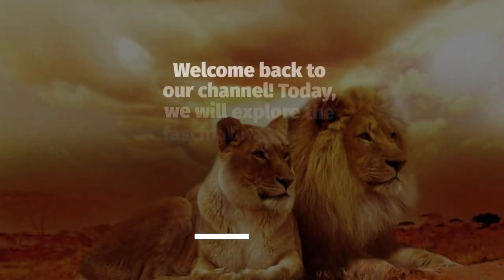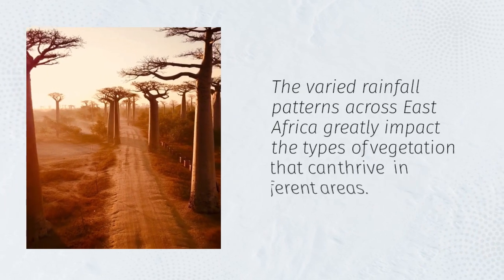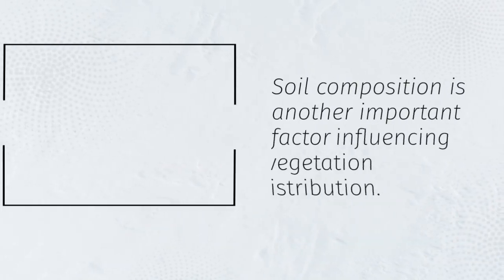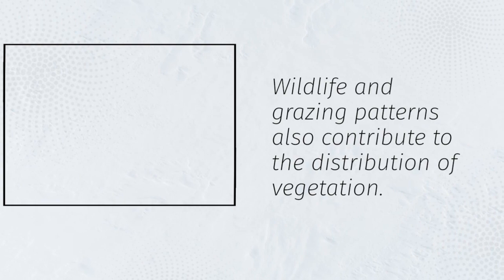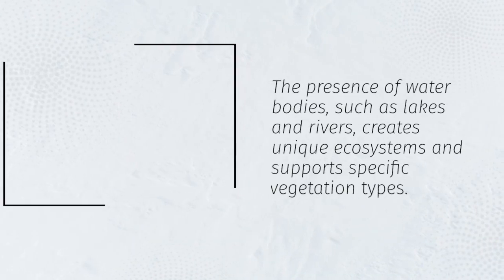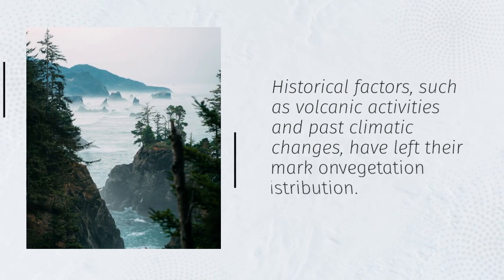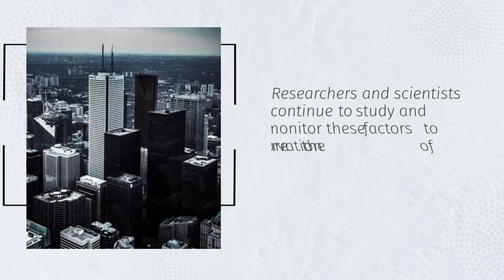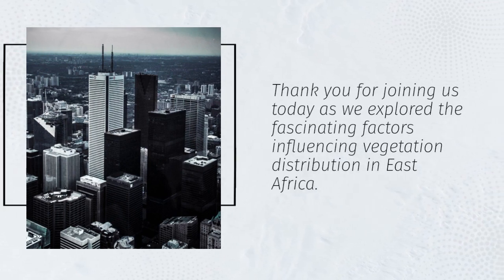10 FACTORS INFLUENCING VEGETATION DISTRIBUTION IN EAST AFRICA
In this educational video, we explore the fascinating world of East Africa's vegetation and uncover the 10 key factors that influence its distribution. East Africa is a diverse and ecologically rich region, home to a wide array of plant species and ecosystems.

Join us as we delve into the factors that shape this unique vegetation mosaic, from the vast savannas to lush rainforests and arid deserts. Understanding these influences helps us appreciate the delicate balance of nature and the importance of conservation efforts in this region.

In this video, we will explore the following factors:

Climate: East Africa's vegetation is heavily influenced by its diverse climate patterns, ranging from the equatorial rainforests to semi-arid regions.

Altitude: As we ascend or descend, we encounter distinct vegetation zones, each adapted to varying temperature and moisture conditions.

Rainfall Patterns: The distribution of vegetation is closely tied to the distribution of rainfall, resulting in unique ecosystems and habitats.

Soil Types: Different soil compositions impact the types of plants that can thrive in specific regions.

Topography: The varied landscapes of East Africa, such as mountains, plateaus, and valleys, create microclimates and affect plant diversity.

Human Activities: Human interventions, such as deforestation, agriculture, and urbanization, have significant effects on vegetation patterns.

Wildlife and Grazing: The presence of herbivores and their feeding habits influence the structure and composition of plant communities.

Fire: Natural and human-induced fires play a crucial role in shaping vegetation dynamics.

Geological History: Geological events and changes over time have left their mark on the distribution of plant species.

Adaptation and Evolution: Over generations, plant species have evolved and adapted to their specific environments, leading to unique plant communities.

If you're curious about the intricate relationship between East Africa's environment and its diverse vegetation, this video is a must-watch! Join us as we uncover the hidden wonders of this remarkable region.

Thank you for joining us on this enlightening journey!